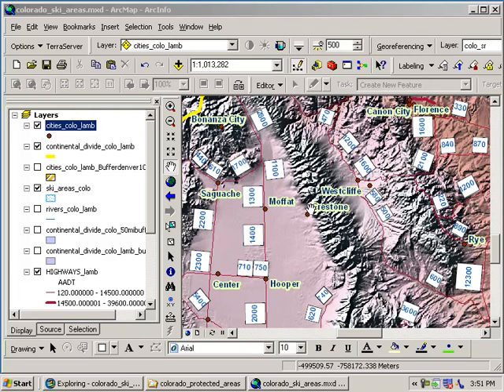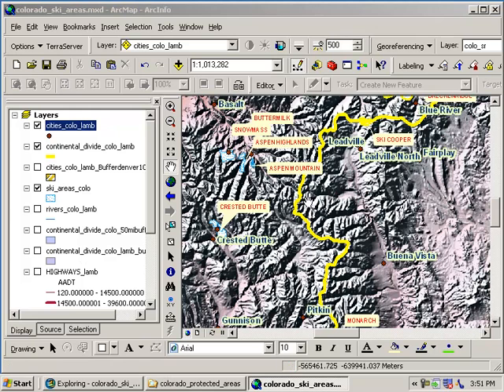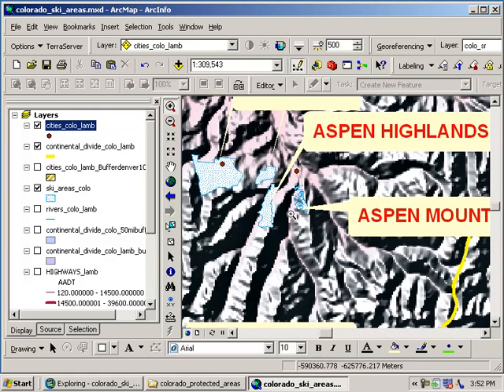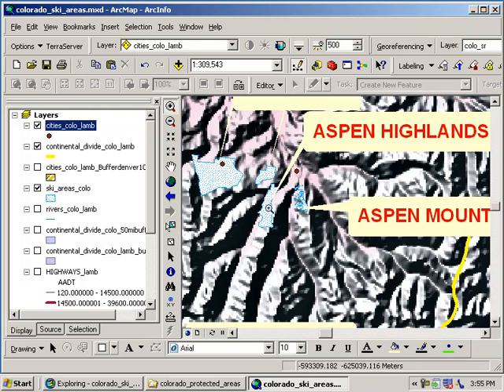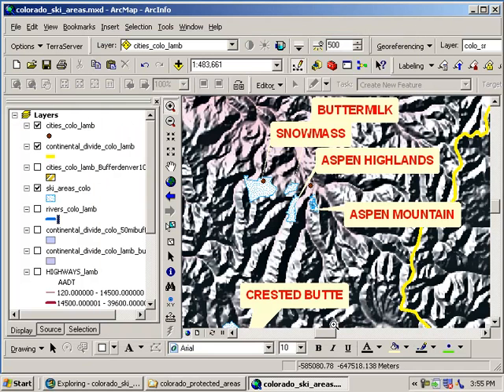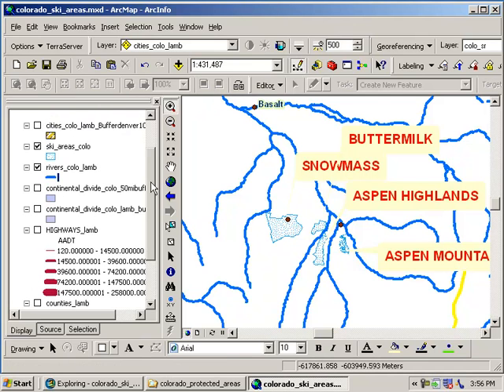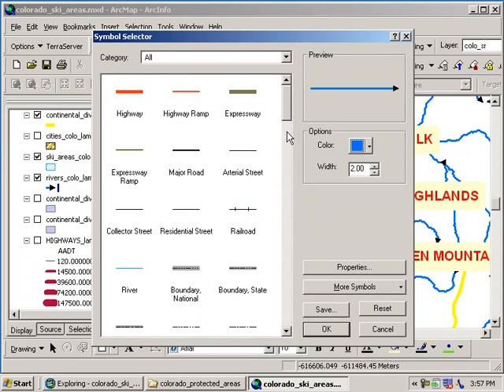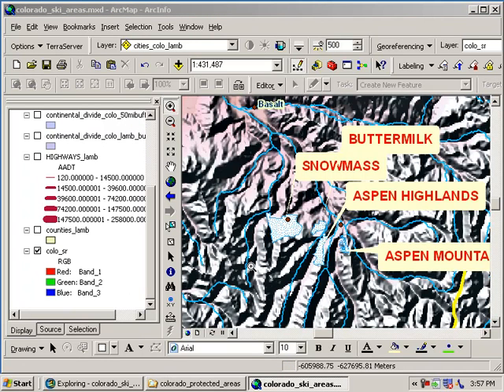Siting a Ski Area in Colorado: Lesson Using Spatial Analysis and GIS: Chapter 10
Siting a Ski Area in Colorado: Lesson Using Spatial Analysis and GIS: Chapter 10: Considering the direction of slope. Series of videos discussing how to use spatial analysis and geographic information systems in education to consider the geographic issues involved with locating a ski area in the most appropriate place. This chapter discusses and analyzes the direction of slope.